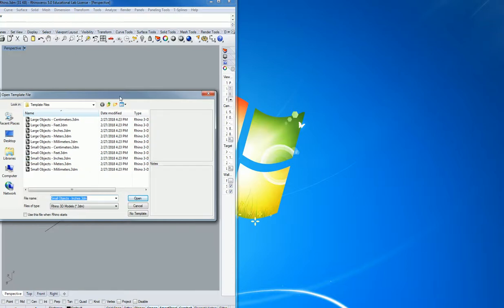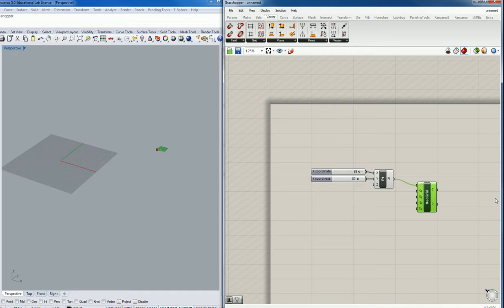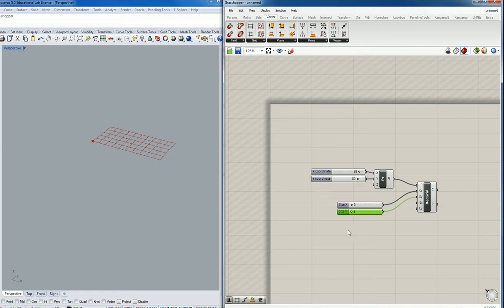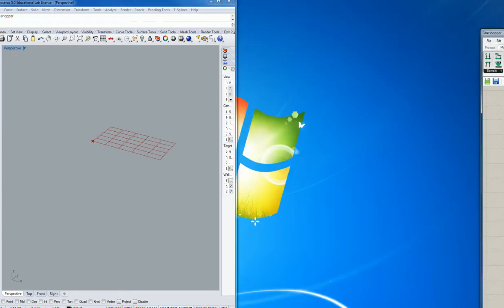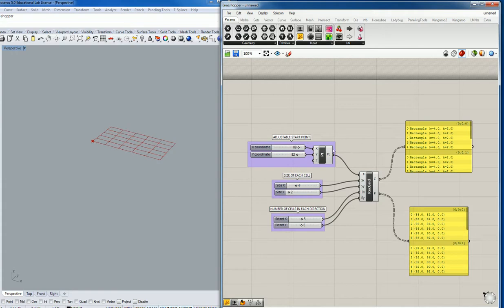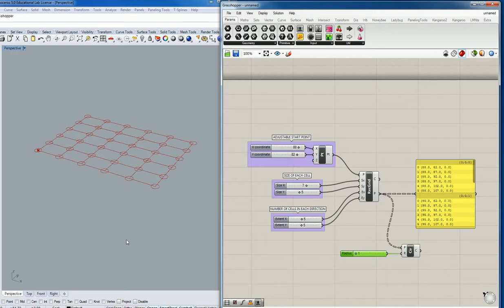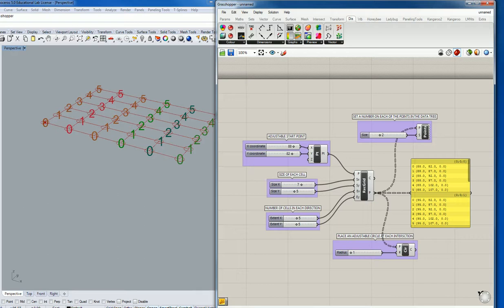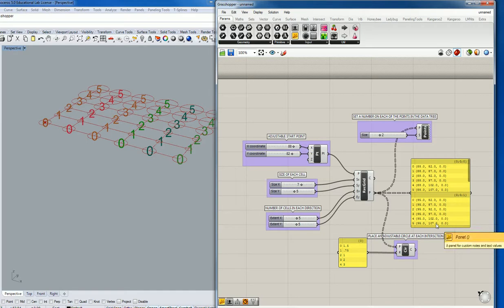arch222 w2d1 03 creating a rectangular grid and placing circles on the intersections learning about